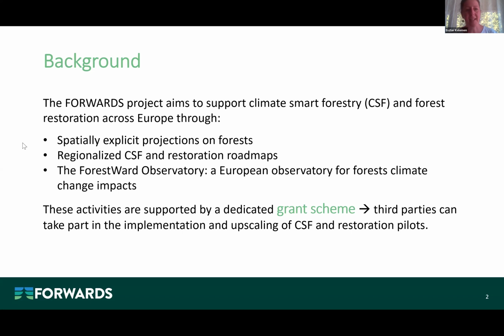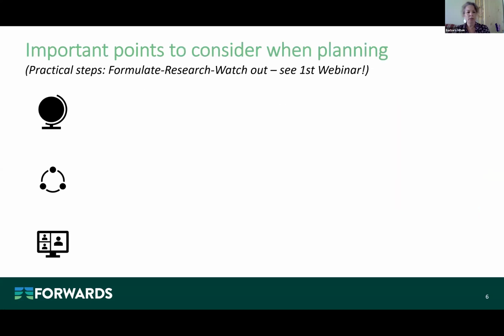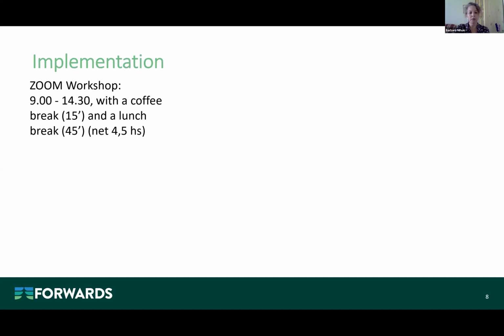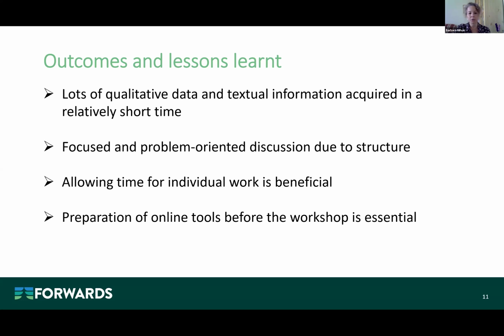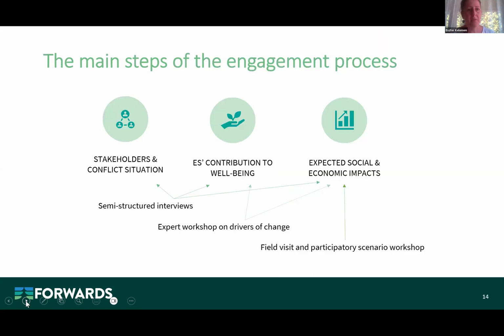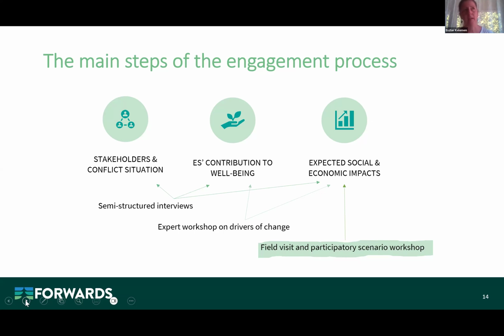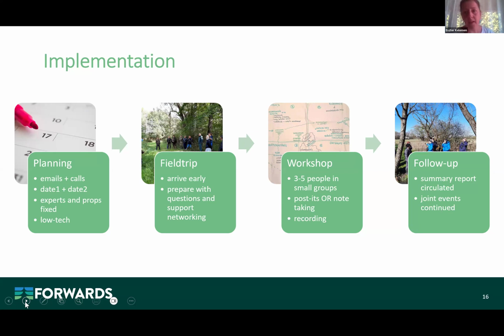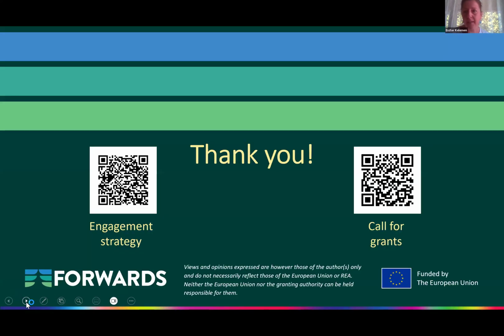FORWARDS Webinar 2: Good practices in stakeholder engagament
In this second webinar dedicated to Stakeholder Engagement for Resilient Forests, we show you two different cases of stakeholder engagament activities:
1) an online, one-off, EU-level workshop for knowledge exchange and
2) an offline, local-level scenario building workshop as a part of a longer stakeholder engagement.